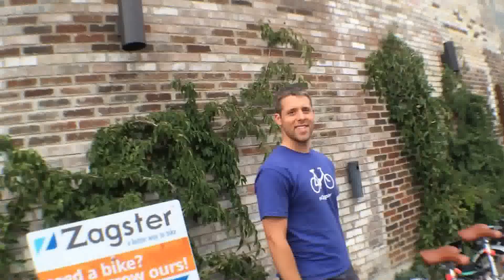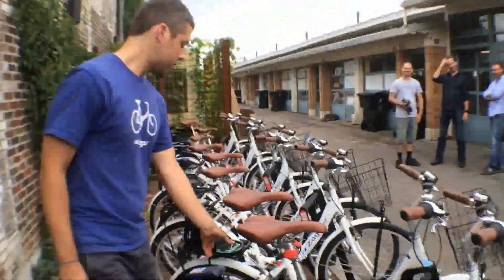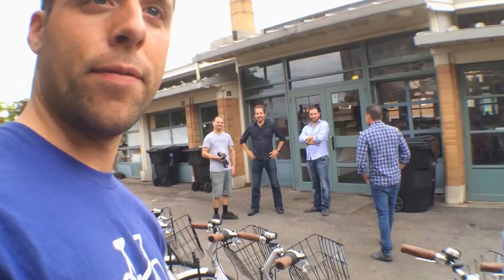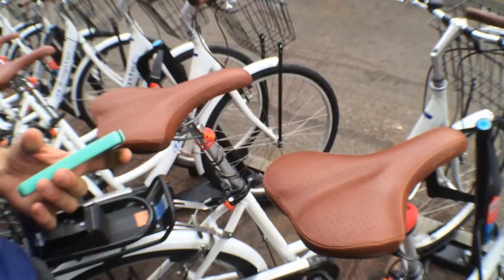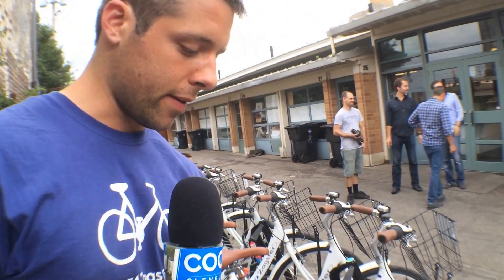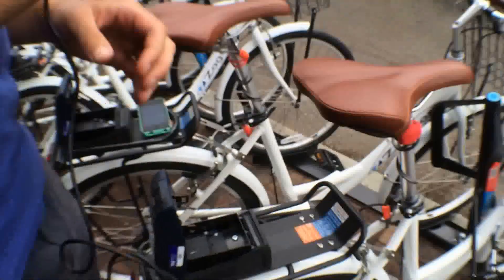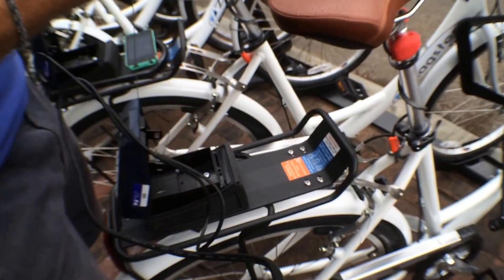VIDEO: Zagster's New Bike Share Program Makes a Splash in Ohio City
Bike sharing is coming to Cleveland. Zagster, a national bike sharing company, has partnered with a coalition of private companies to bring bike sharing to Cleveland. A total of 34 bikes will be available on-demand at six locations for up to a 24-hour period. Find bikes at: Platform Beer Company, Market Garden, Superior Viaduct Lofts, Hingetown, and many more.

CoolCleveland Correspondent Marty Bielat met up with Platform Brewing Company's Justin Carson to discuss the project. Justin described how Zagster got to Cleveland and how the company is currently working closely with private business owners, like himself, throughout their integration.